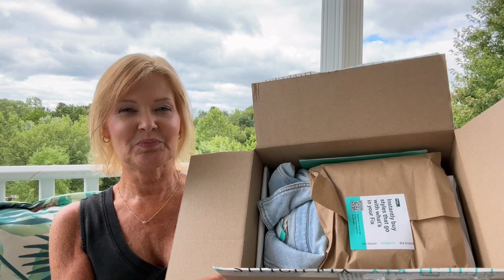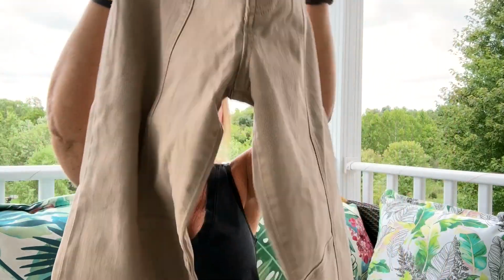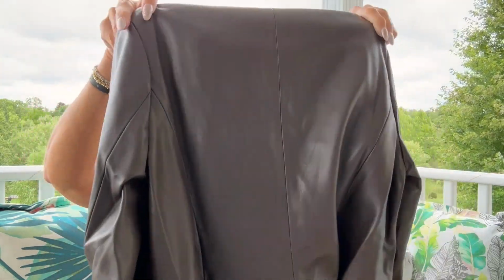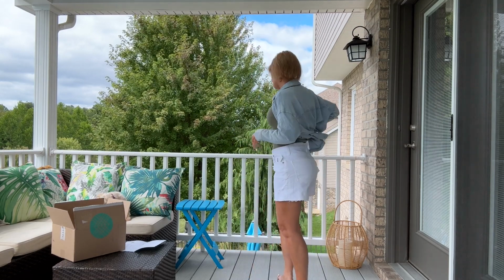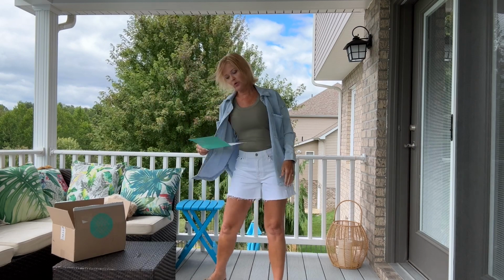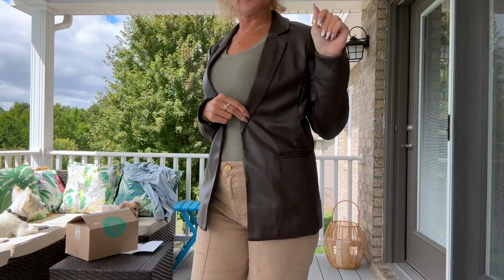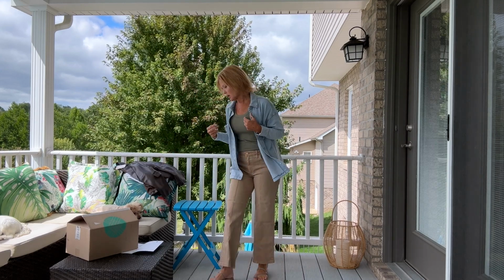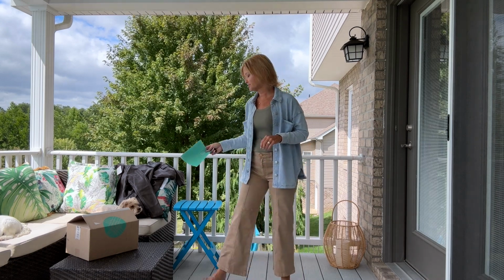Stitch Fix | Season Shift 5/5!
Stitch Fix Day!

Pistola - Kennedy Relaxed Mid Rise Cut Off Shorts | 2 | $128
Z Supply - All Day Knit Jacket | XS | $129
Intimately by Free People - U Neck Tank | XS | $129
Kut From The Kloth Meg High Rise Wide Leg | 2 | $104
Skies Are Blue - Faux Leather Boyfriend Blazer | XS | $88

Wantable - consider using my link, get money toward your first box!